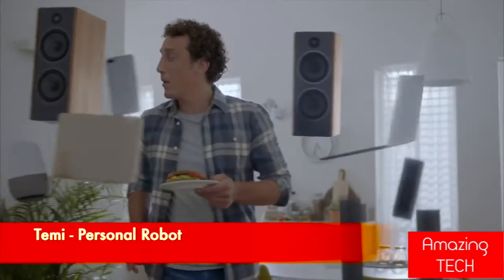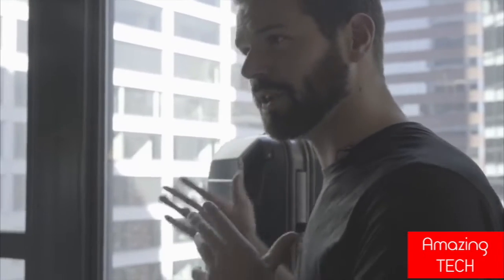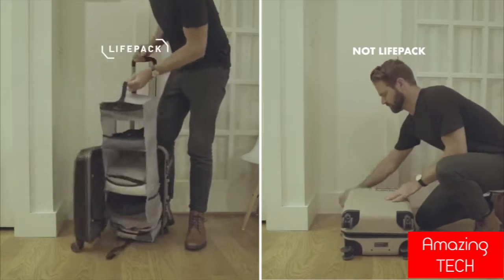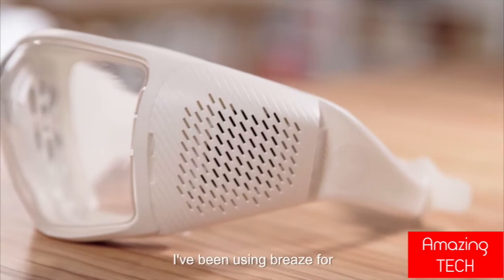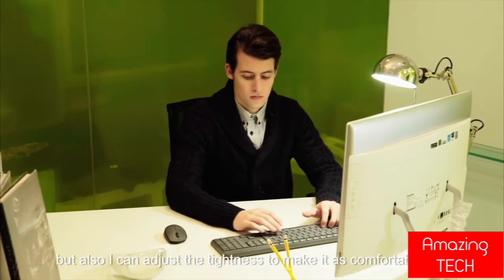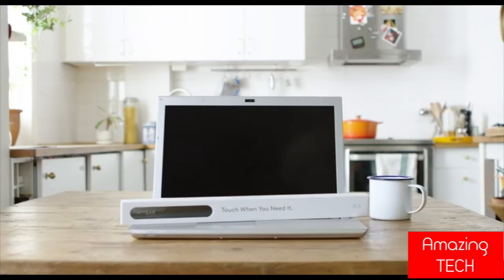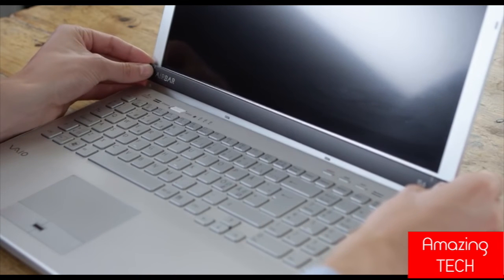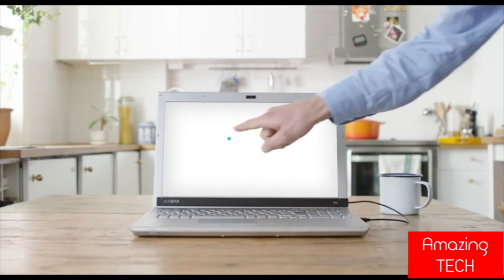New Cool Inventions You Can Buy 😎#2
Products shown:

7. Touchjet
8. Airbar